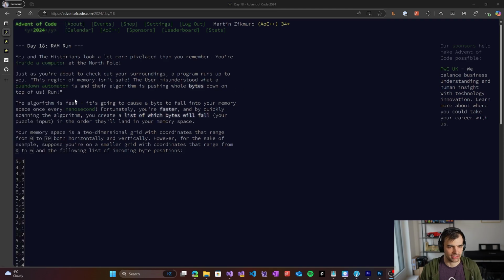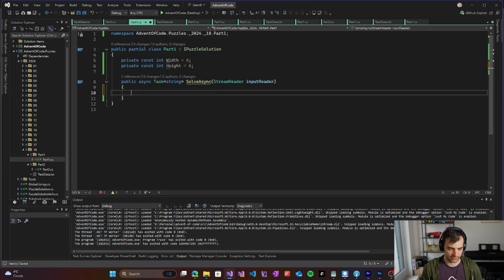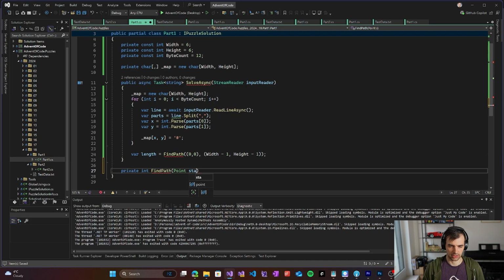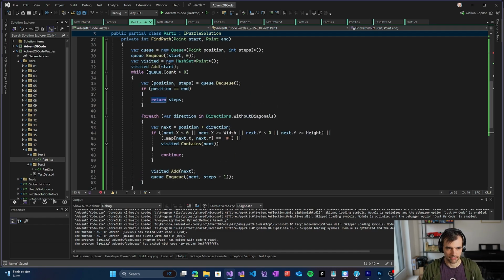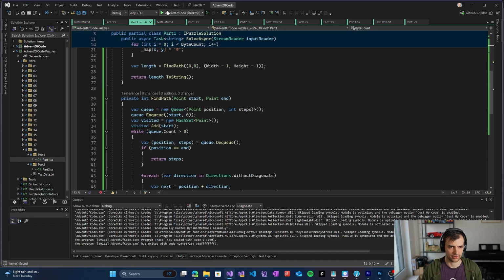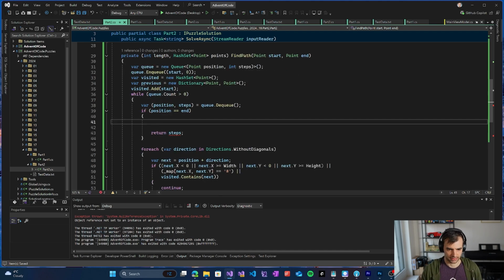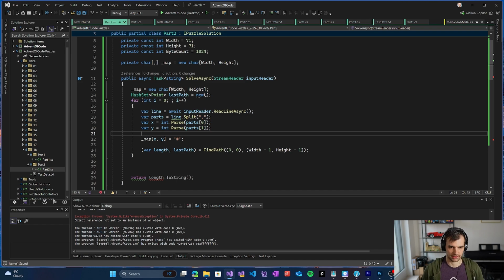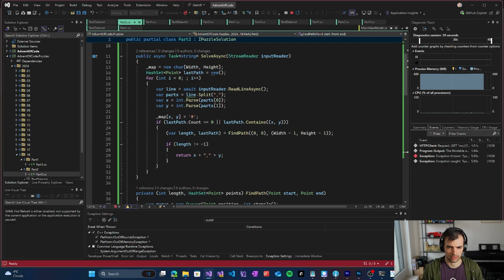Advent of Code 2024 Day 18: RAM Run in C# ✅✅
Running through RAM can sometimes be tricky, as on day 18 of Advent of Code 2024!

Contents:
0:00 - Intro
0:05 - Part 1
1:24 - Solving part 1
9:26- Part 2
9:47 - Solving part 2
16:42 - Summary